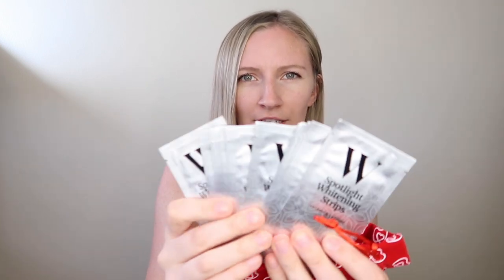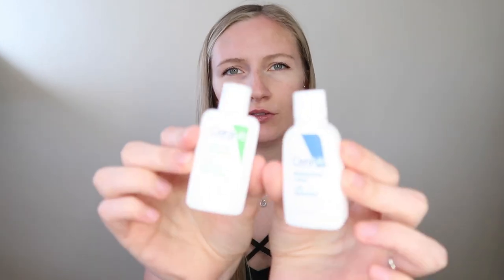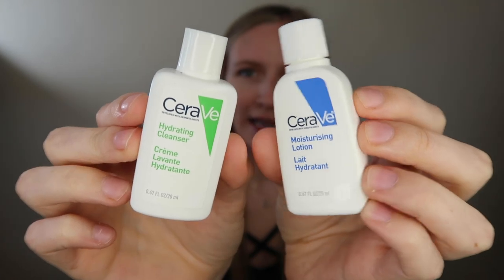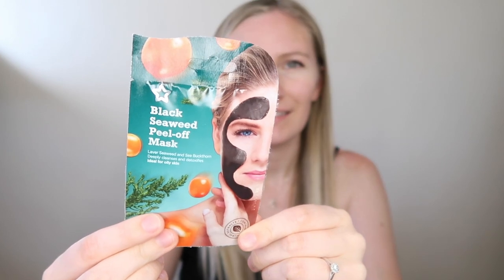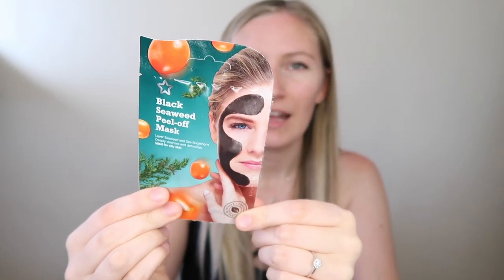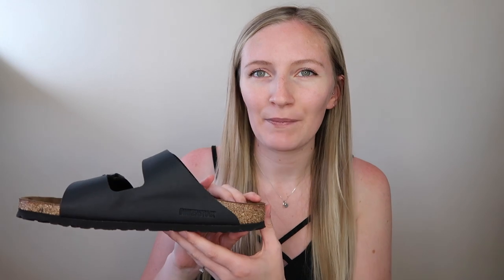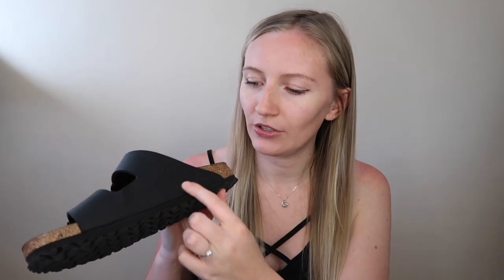HUGE LOCKDOWN HAUL | beauty, clothing (try on), shoes and more!